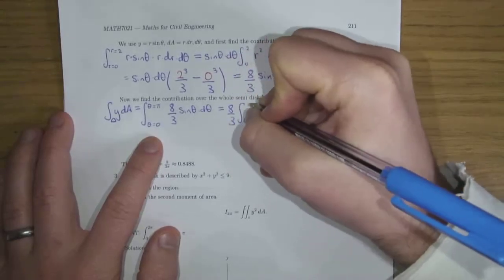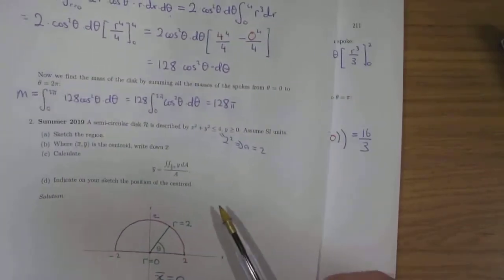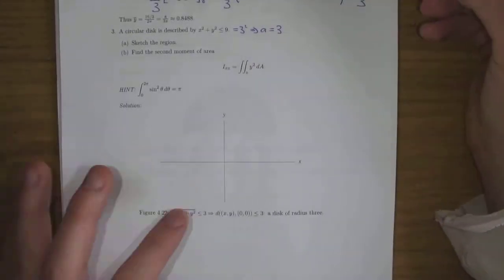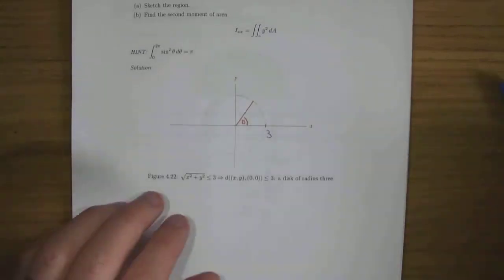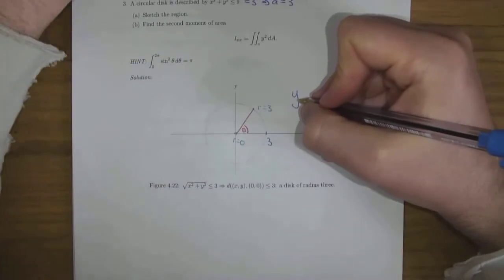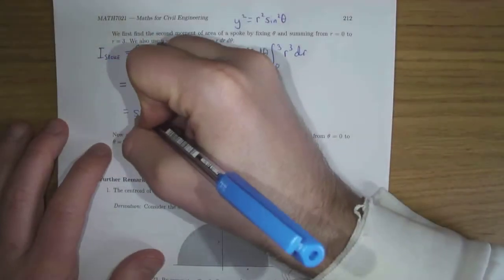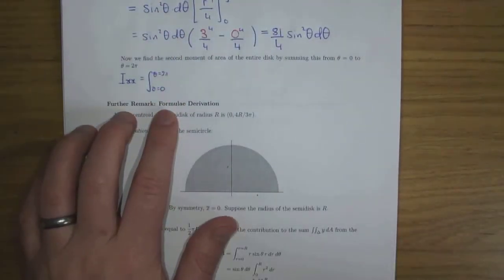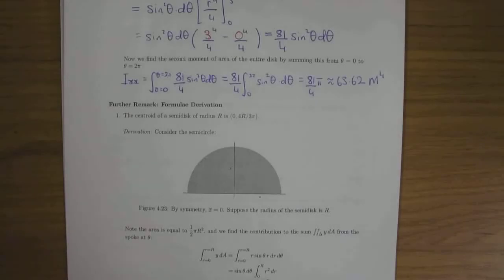Double Integrals over Circular Regions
MATH7021: Spring 2020, Easter Week 1